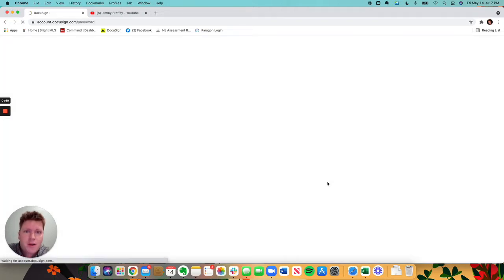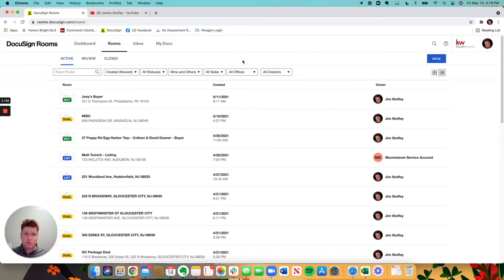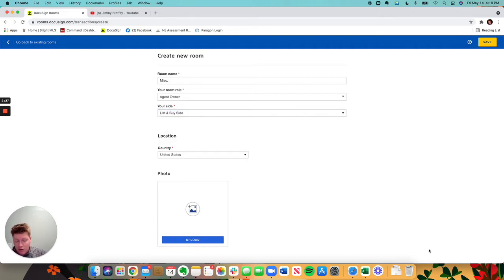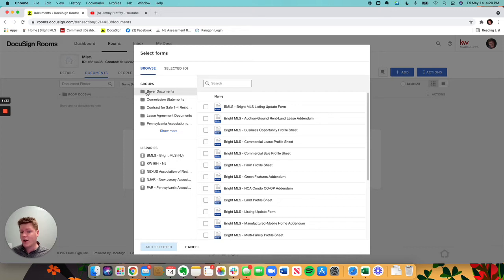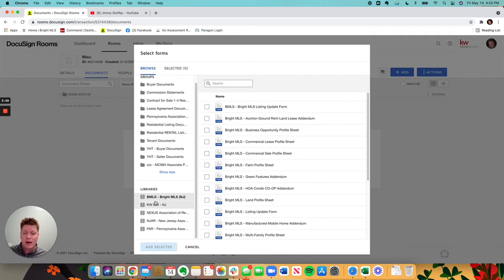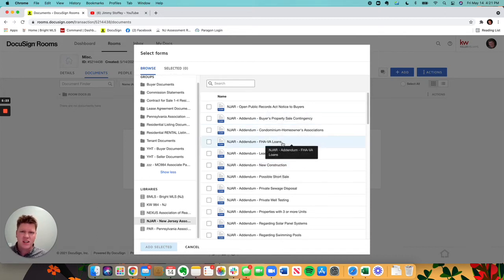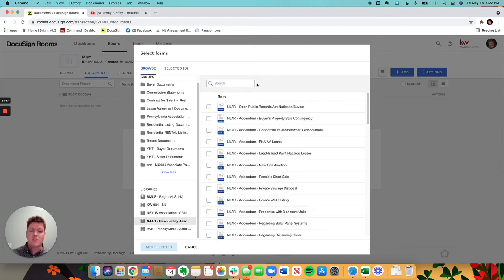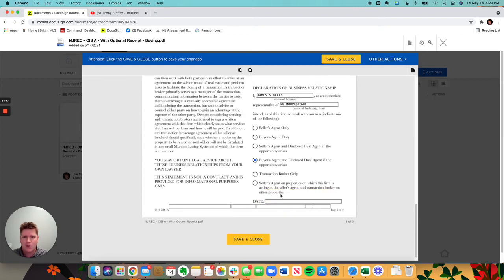DocuSign - Get Me Straight to Blank Forms & Documents